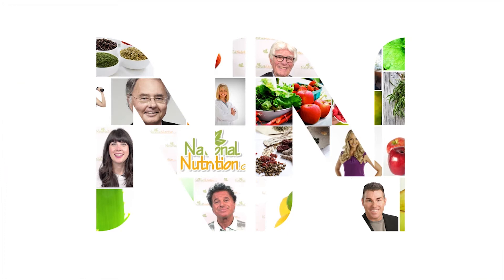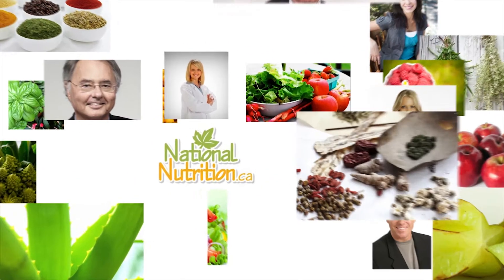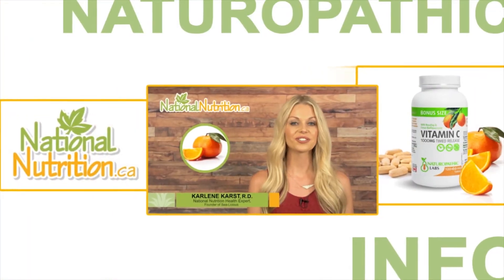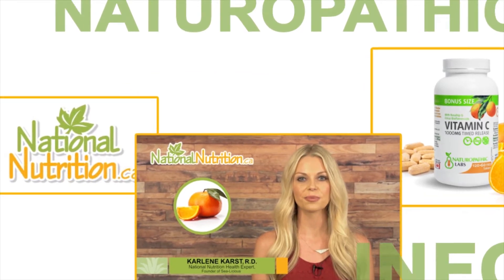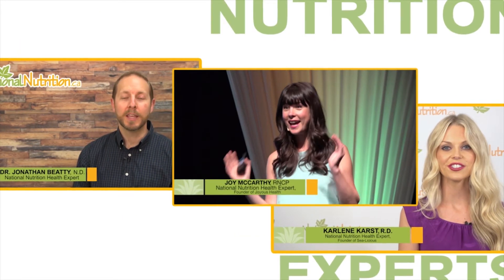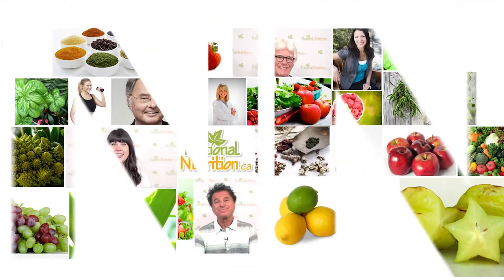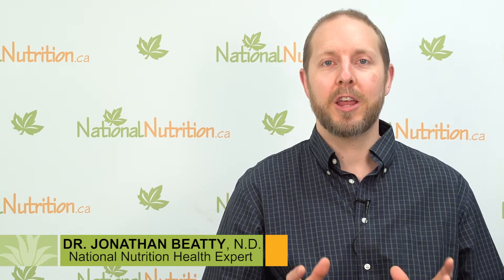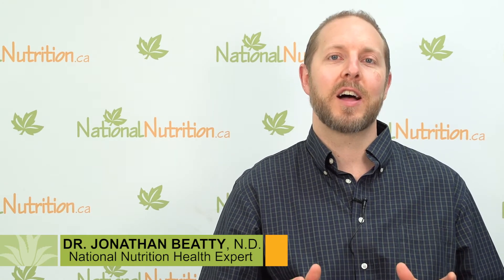Natural Health Reviews - What is Transdermal Delivery System? | National Nutrition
Introducing National Nutrition's newest Youtube series "Natural Health Reviews". We sit down with Naturopathic Doctor Jonathan Beatty, as he explains what the Transdermal Delivery System is, and how you can use to help keep your body healthy and happy.

Transdermal delivery involves the absorption of medicinals, nutraceuticals, now even cosmeceuticals and aromatherapy, via patch or liquid (gel, cream, etc) applied directly to the skin. The substance then travels through the outermost layers of skin to the highly vascular dermis layer and subcutaneous tissue, where it enters the bloodstream and exerts its medicinal action. Some systems even claim to bypass these deeper layers penetrating the muscle layer below..…..